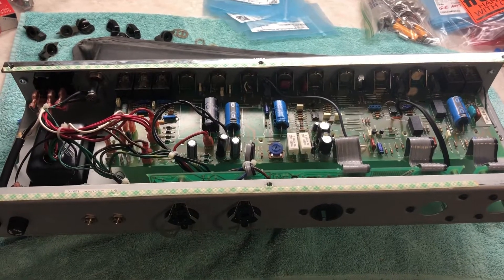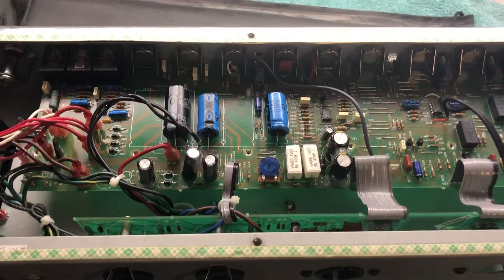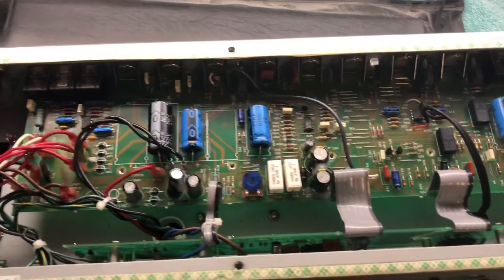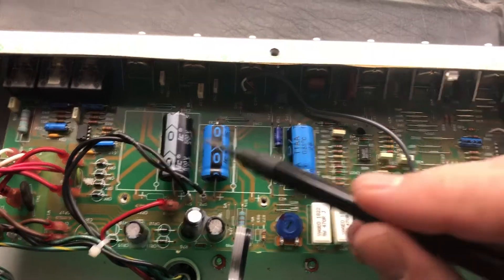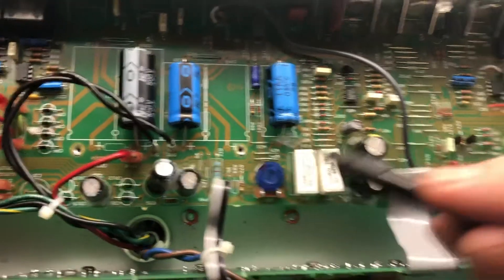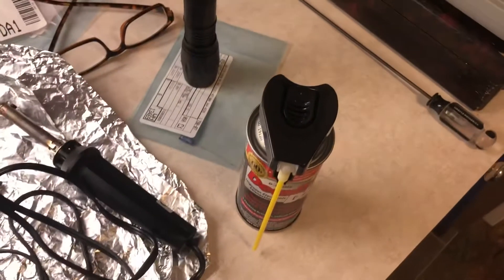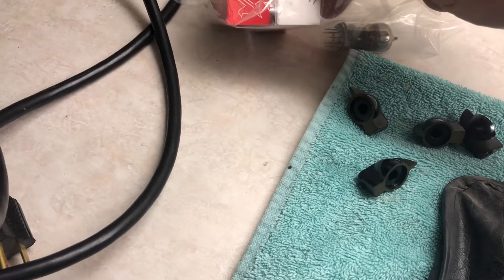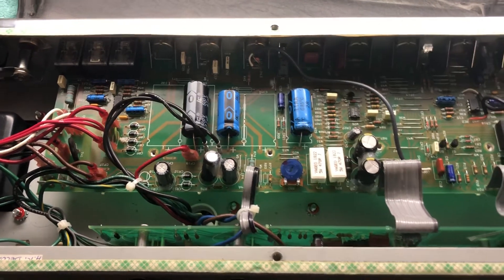Problem Resistor and ALL Capacitor change out on Fender Hot Rod Deluxe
Just a basic overview to change out ALL the electrolytics (they all need to go) in this amp and while you are at it, the 2 problematic high wattage resistors that are known to cook the board (Leave some space between the board when you solder in the new ones).  You can get all these parts from digikey for under $40 and save yourself some money.

Here is the list:
(1) 47uF 500 V Axial
(3) 22uF 500 V Axial
(2) 1000uF 35 V Radial
(3) 100 uF 100 V Radial
(4) .47uF 100 V Axial
(5) 22uF 35 V Axial
(2) 22uF 63V Radial
(1) 1uF 100 V Axial
(1) 47uF 16 V Axial
(2) 470 Ohm 5 Watt Resistors